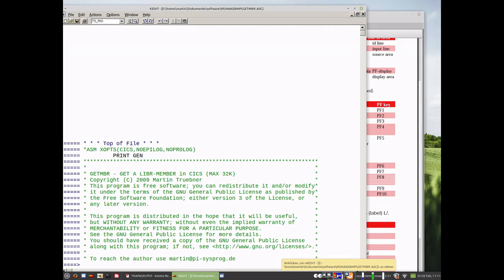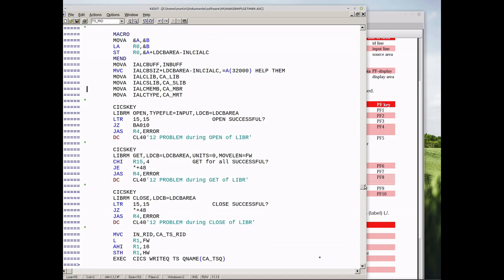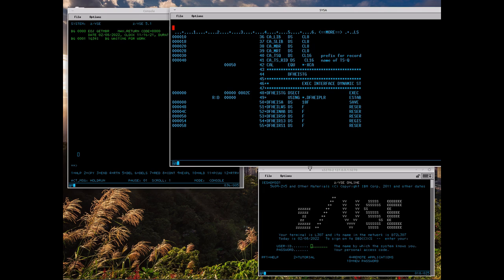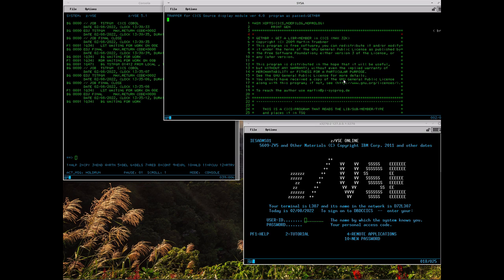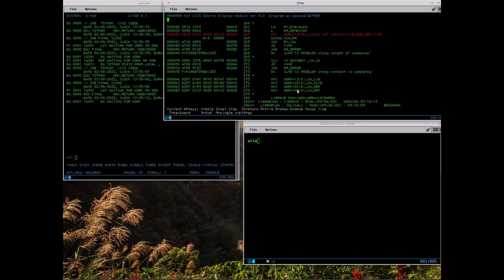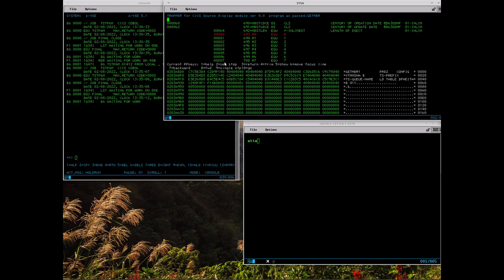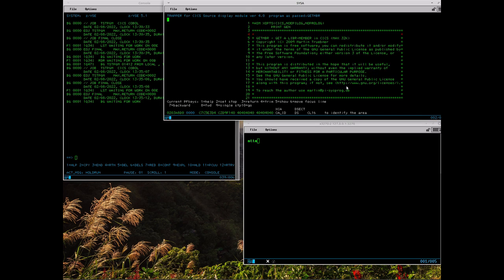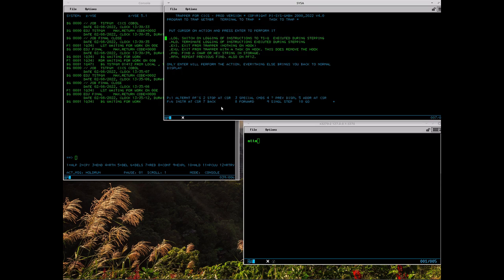TRAP against a CICS pgm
TRAP on 3270 mod 5 against a CICS program. Shows some of the basic functions of debugger TRAPPER all videos about TRAPPER are